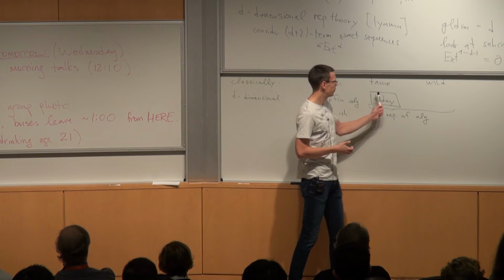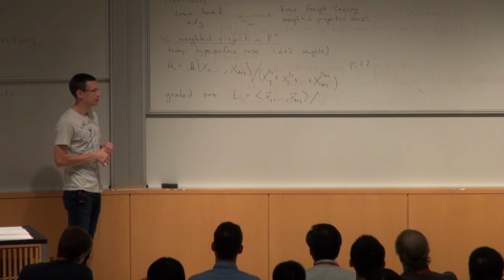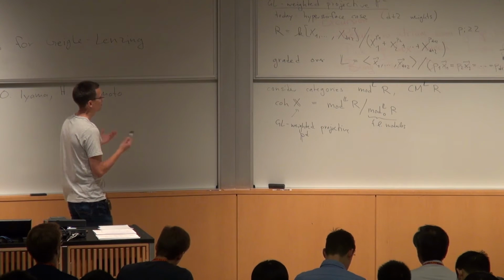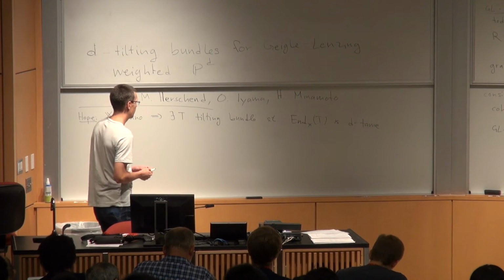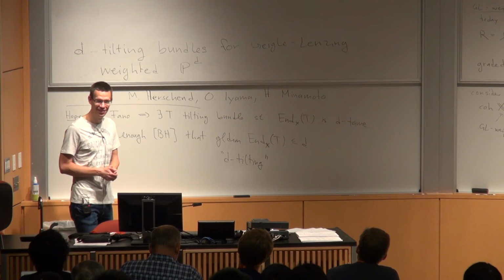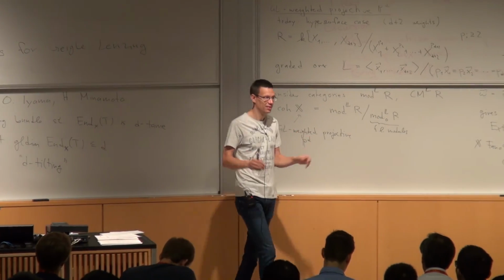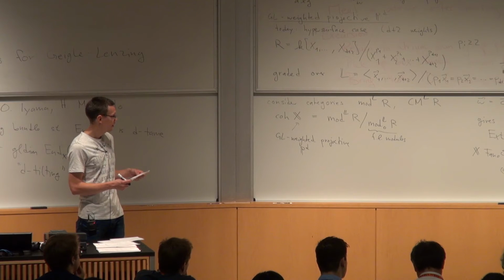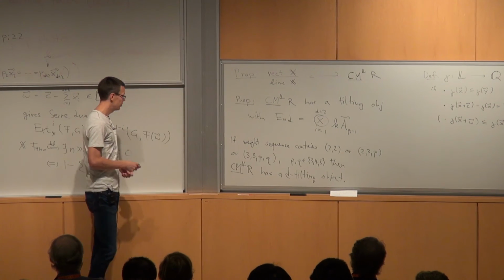Steffen Opperman, "d-tilting bundles for Geigle-Lenzing weighted projective spaces"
Steffen Oppermann, NTNU: "d-tilting bundles for Geigle-Lenzing weighted projective spaces"

17th Workshop and International Conference on Representations of Algebras (ICRA 2016)

Syracuse University, Syracuse NY.

16 August 2016